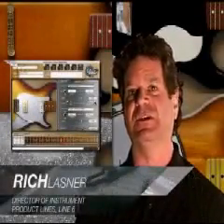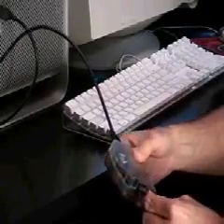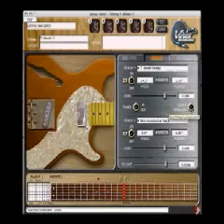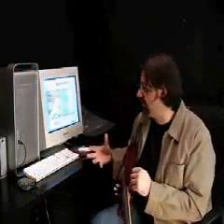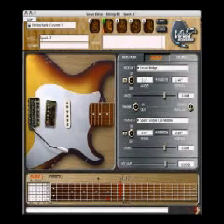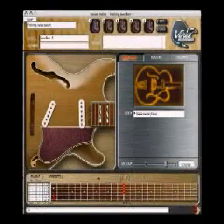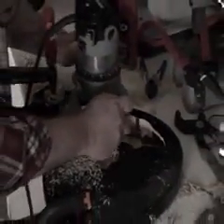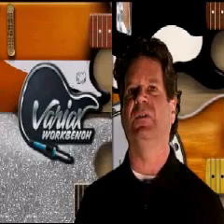Variax Workbench by Line 6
This video showcases the Line 6 Variax Workbench software which can be used to design your own virtual guitar for use with Line 6 Variax modeling guitars.

RackVax Electric, the rackmount guitar modeling processor powered by Variax technology, is also fully compatible with Variax Workbench.